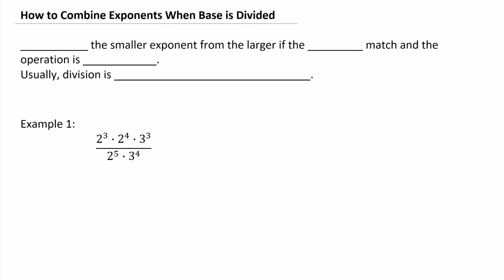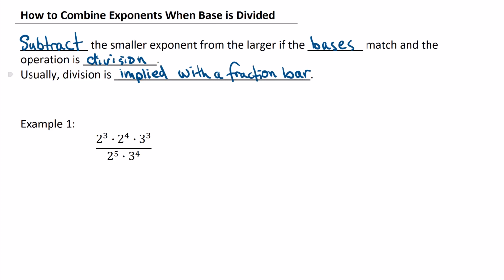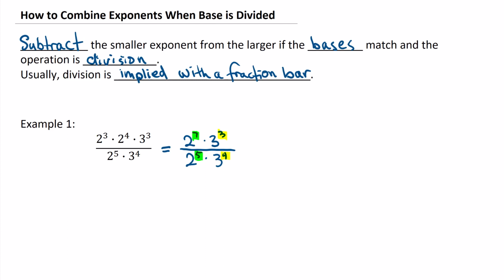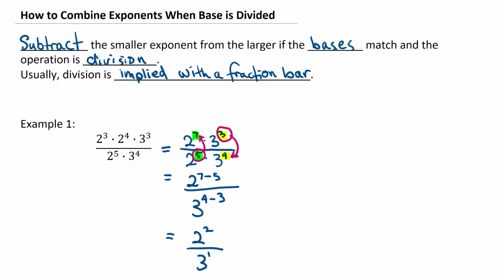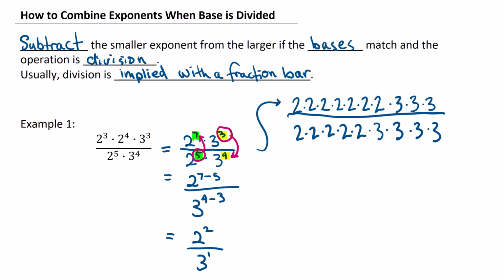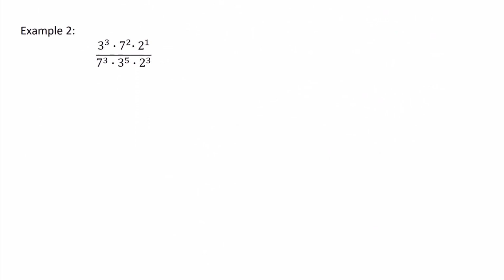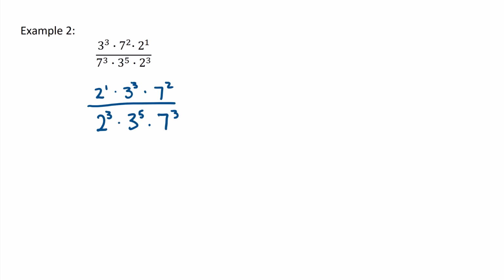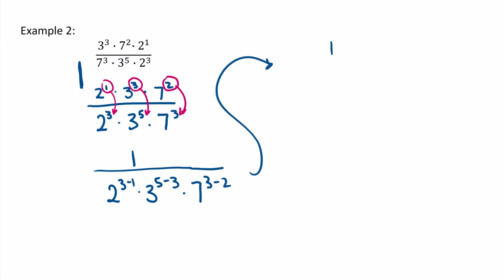025 How to Combine Exponents When Base is Divided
In this video, I cover how to combine exponents when the bases are divided. With bases that are divided, we need to subtract the smaller exponent from the larger. Usually, division is implied with a fraction bar.